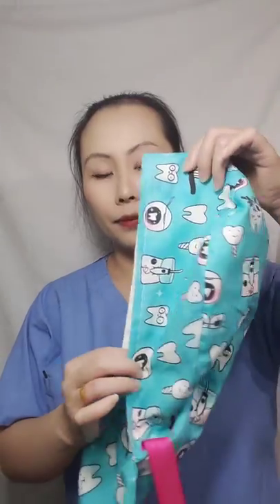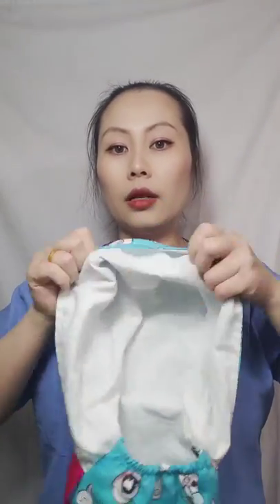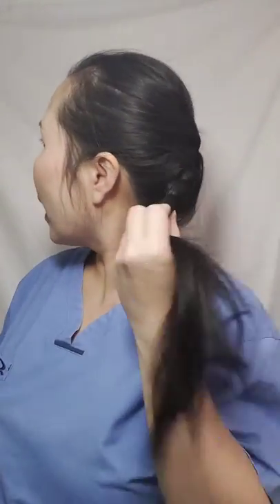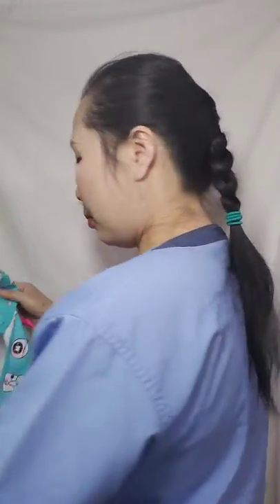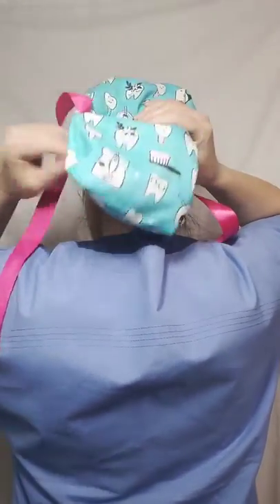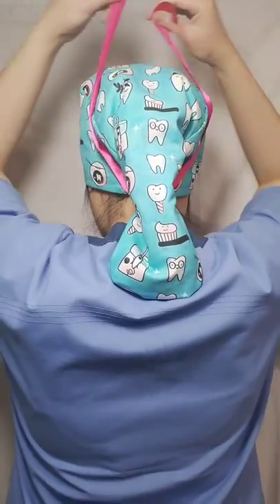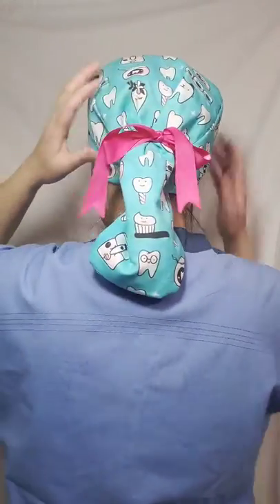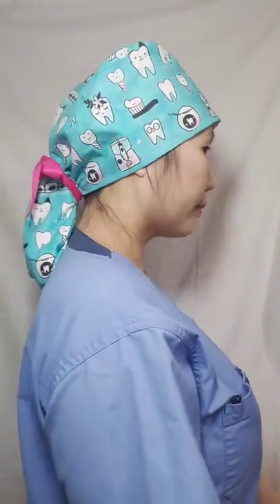OX Medical Hat with PonyTail Pouch @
OX medical hat with ponytail pouch descriptions and suggested instruction on how to wear.